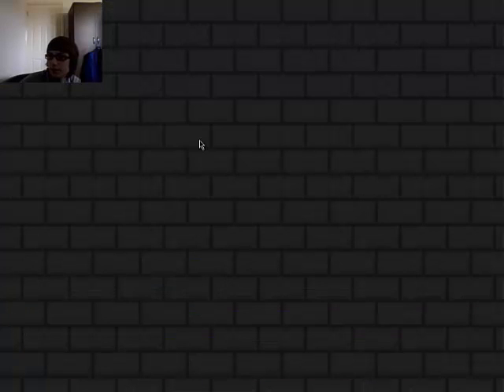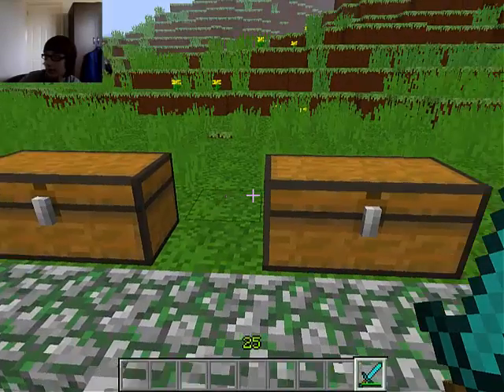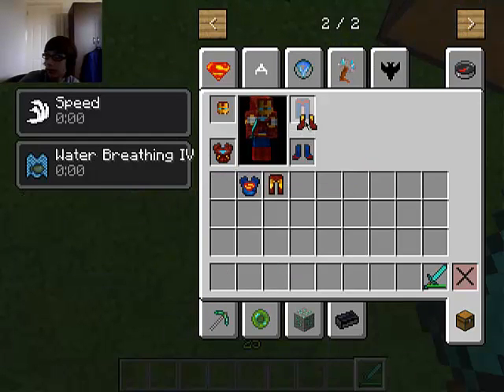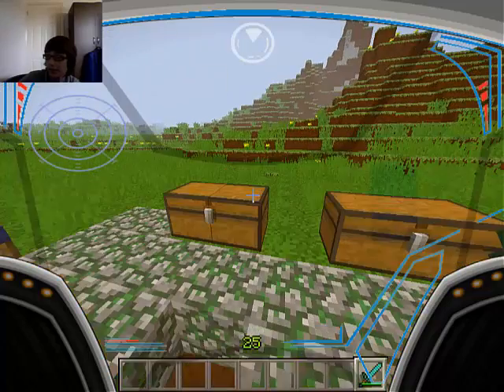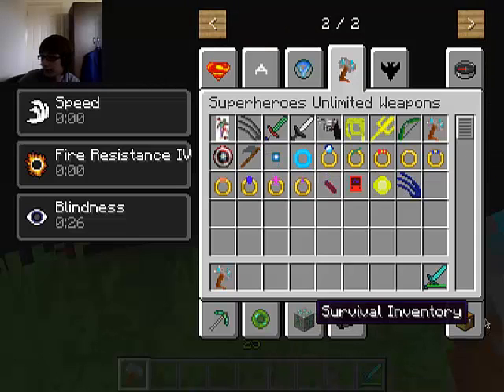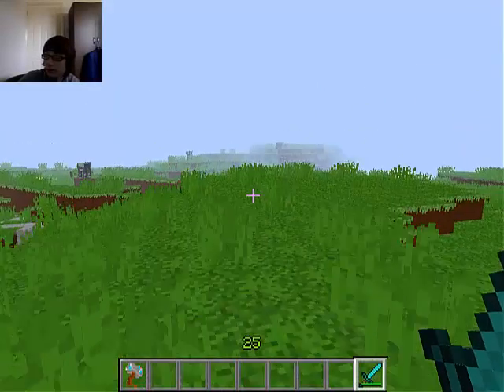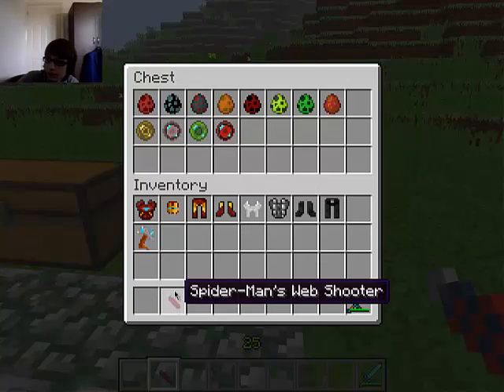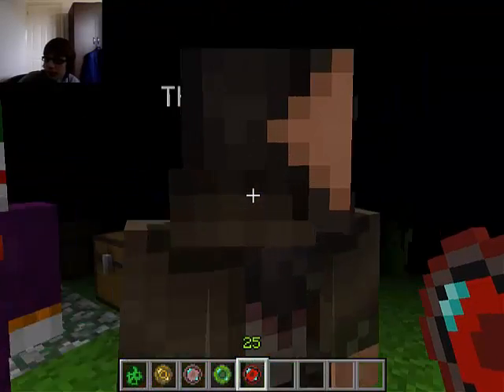Minecraft: Superheroes Unlimited